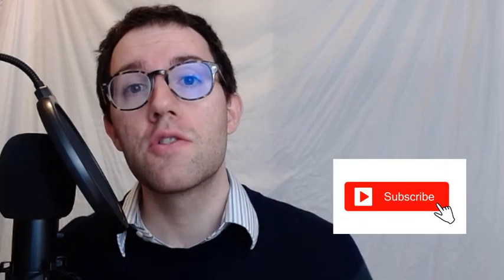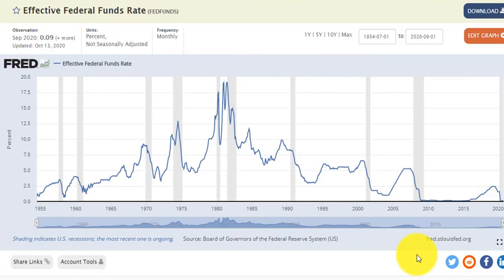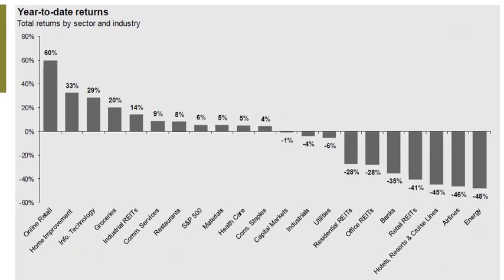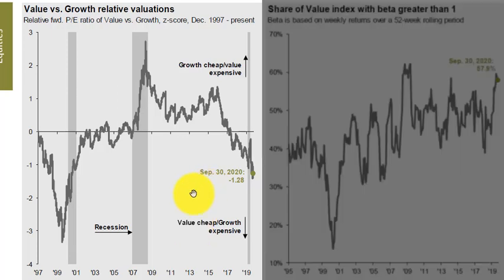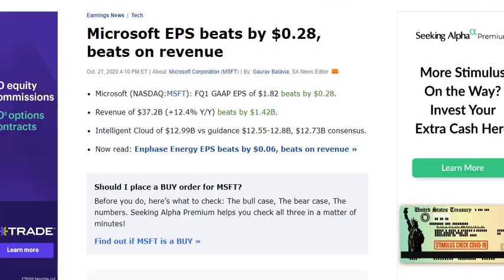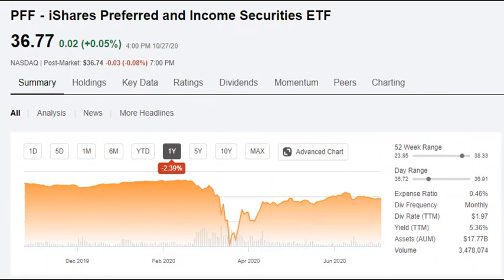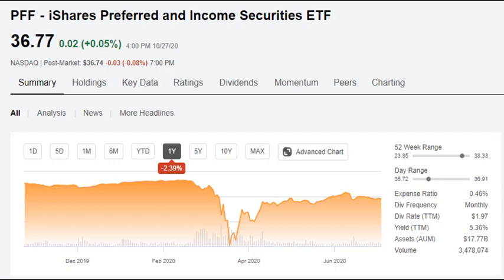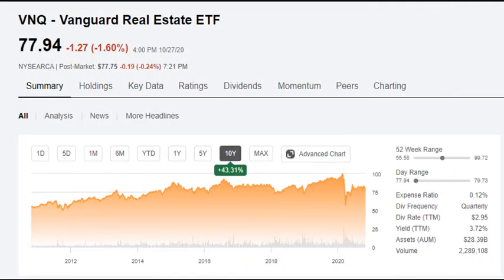Stock Market Crash Coming 2020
Is the stock market going to crash soon? Is the S&P500 (SP 500) overvalued? In this video I give my forecast for a stock market crash in 2020 and provide some ideas on what you can do about it right now.

0:00 - Introduction
0:35 - Current valuation of S&P 500
2:01 - Why is the stock market overbought?
2:38 - History of bull and bear markets
4:04 - Dispersion in S&P 500
5:20 - Relative Expensiveness of Growth vs. Value Stocks
7:13 - Growth expectations right now
9:12 - Value time?
10:12 - Safer Alternatives
13:44 - Final words